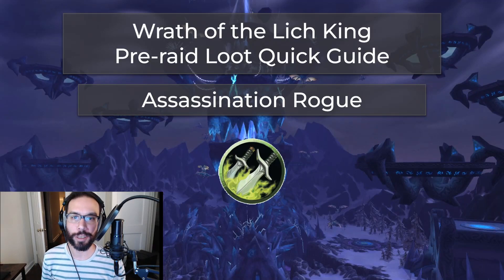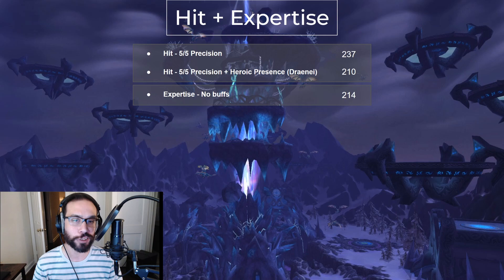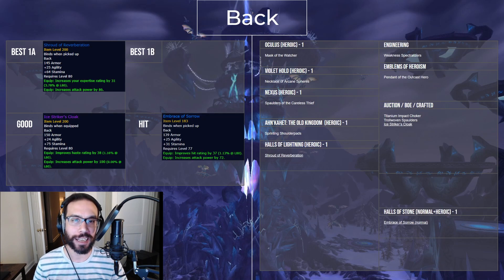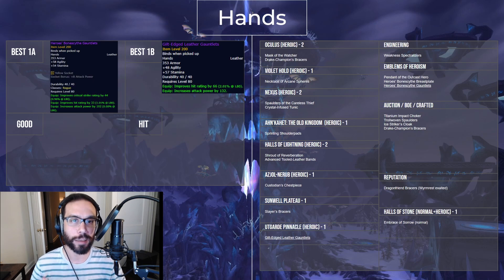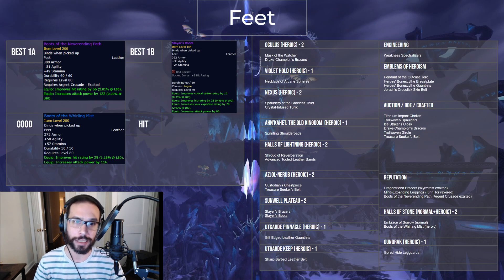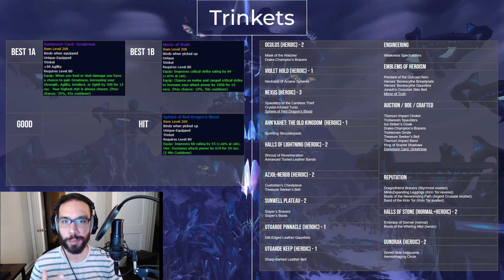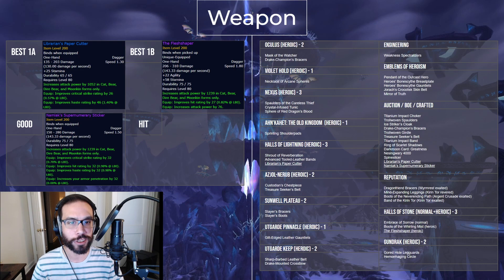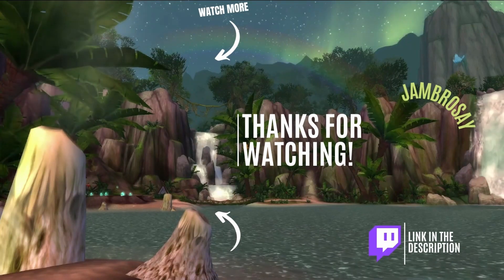Assassination Rogue | Pre-raid Loot Guide + Dungeon/Rep Priority for Classic Wrath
A phase 1 classic wrath pre-raid quick guide for assassination rogues covering the best loot you can get before upgrading it in naxx, obsidian sanctum or eye of eternity.

Come chat with me and watch me play on Twitch!

0:00 Intro + Format
0:49 Hit/Expertise Rating
1:30 Helm
1:50 Neck
2:13 Shoulders
2:34 Back
2:57 Chest
3:22 Wrist
4:00 Hands
4:15 Waist
4:41 Legs
4:55 Feet
5:19 Rings
6:01 Trinkets
6:26 Ranged Weapon
6:55 Melee Weapons
7:34 Priorities